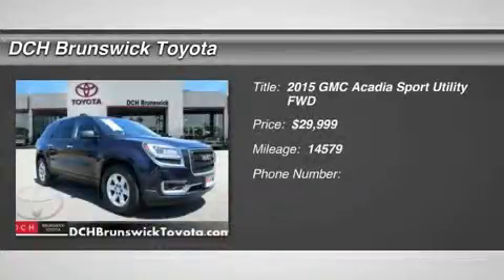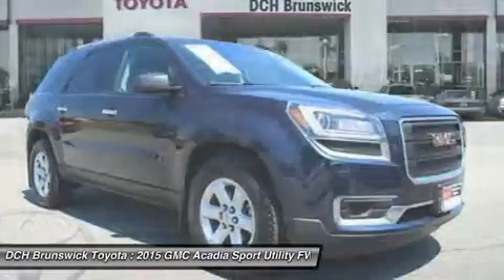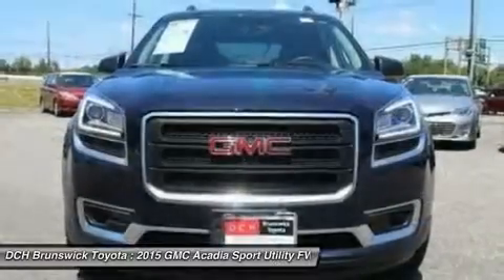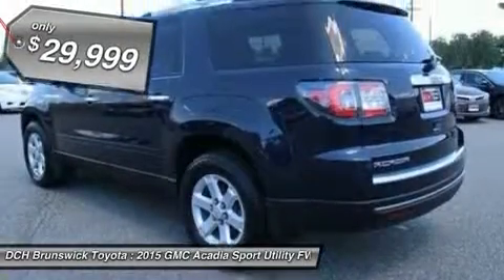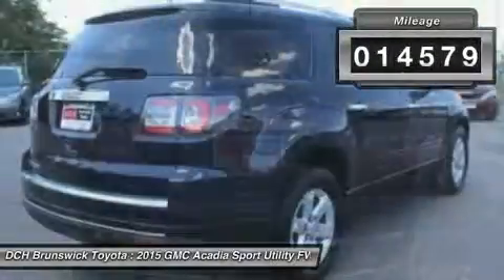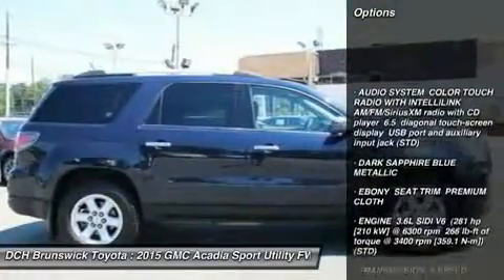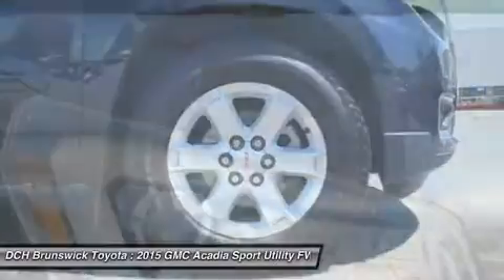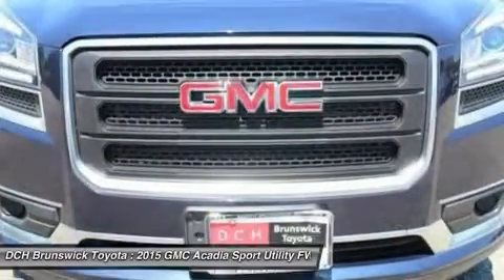2015 GMC Acadia BT52816A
2015 GMC ACADIA North Brunswick, NJ
Stock# BT52816A

1504 US Route 1 North

* * * * * DCH CERTIFIED* * * * * ONE OWNER, 5 SERVICE RECORDS FOUND ON CARFAX, BACK-UP CAMERA, BLUETOOTH, MP3 Player, CHILD LOCKS, NO ACCIDENTS on CARFAX, 3RD ROW SEAT, KEYLESS ENTRY, SAT RADIO, POWER LIFTGATE, ALLOY WHEELS! VALUE PRICED, we specialize in obtaining financing for customers who have low credit scores, no credit, bad credit, recent bankruptcy and repossessions. CARFAX REPORT SHOWS 1 OWNERS and 5 SERVICE RECORDS. This vehicle comes with a 125-point Inspection and Quality Guarantee, 90-Day/Unlimited Mileage $0-Deductible Platinum Warranty, CARFAX